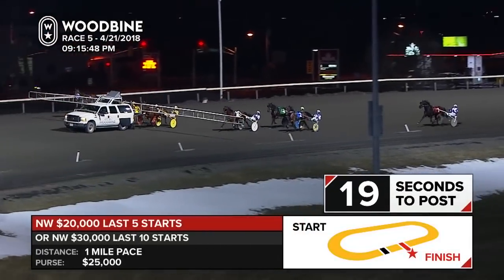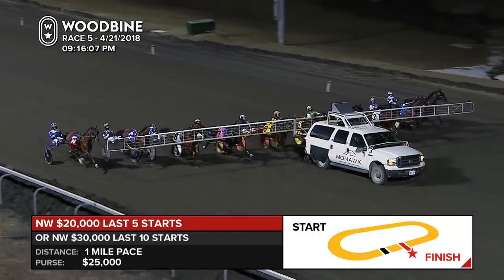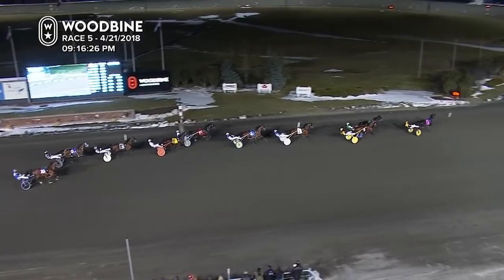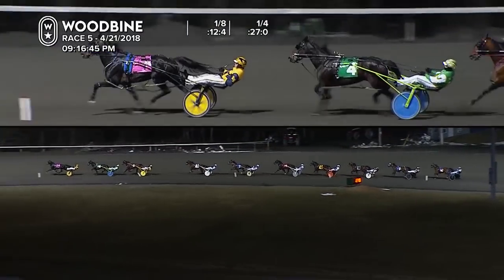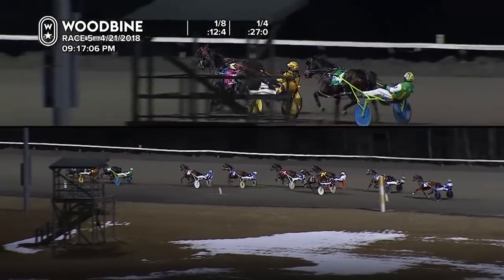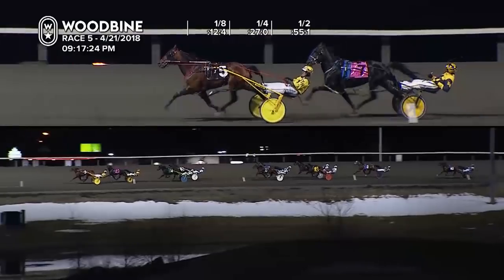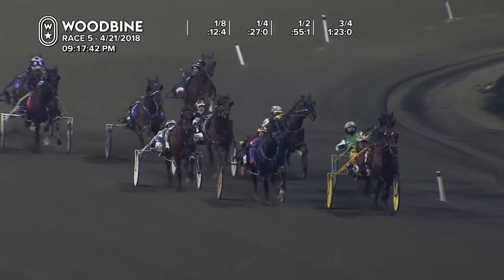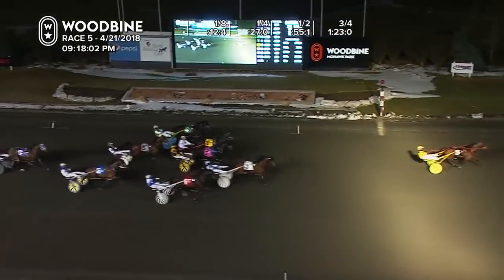Woodbine, Mohawk Park, April 21, 2018 Race 5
Race 5 from Woodbine, Mohawk Park, April 21, 2018